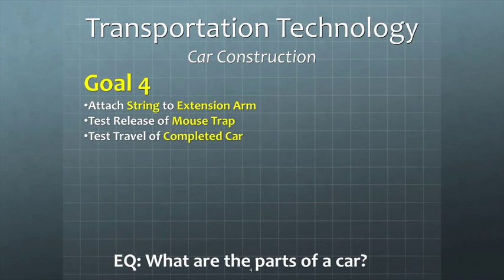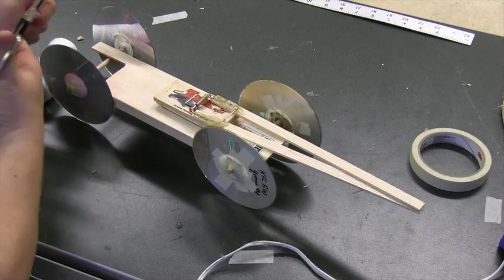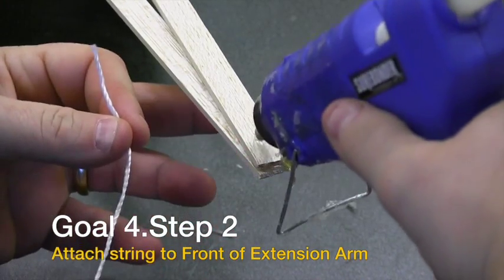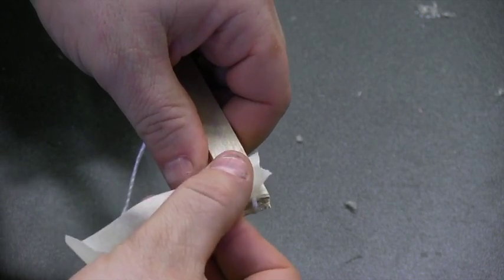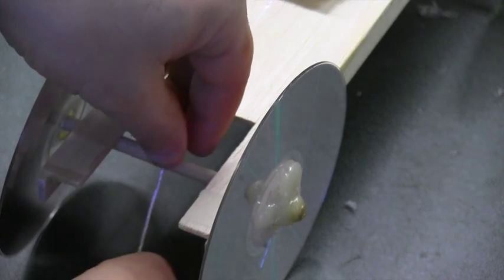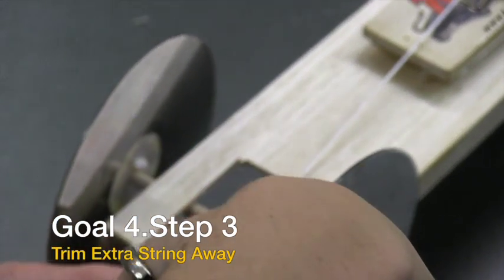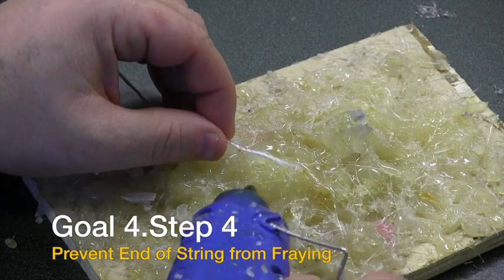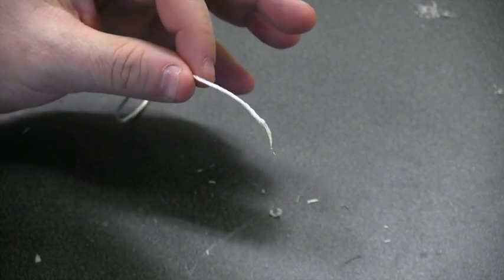Mousetrap Car Construction - Goal 4